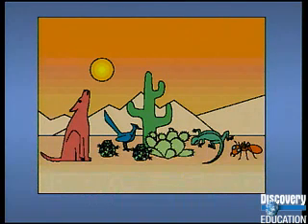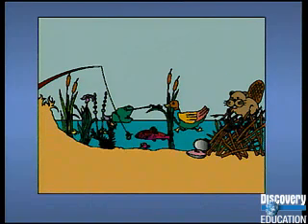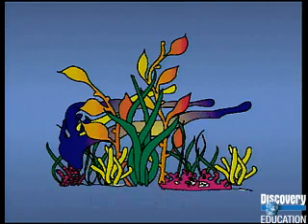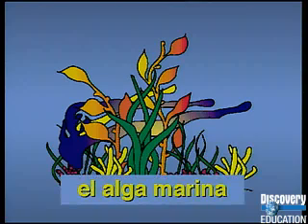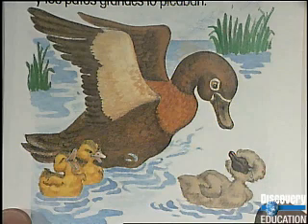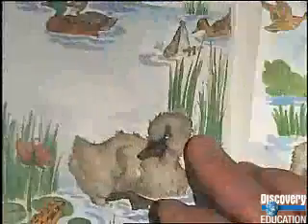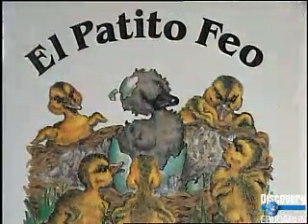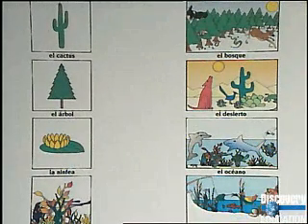Elementary Spanish Grades 03 04 Unit 09 Lesson 07